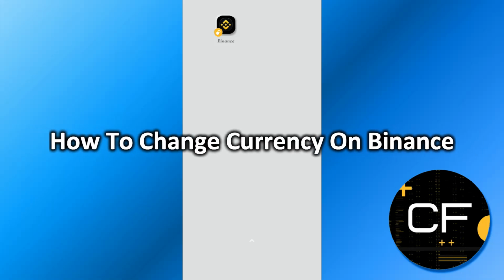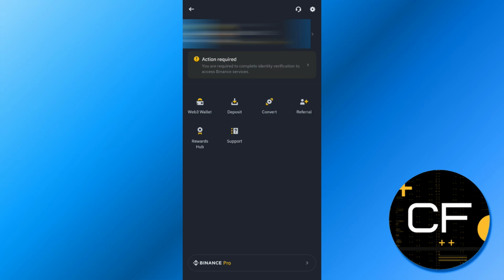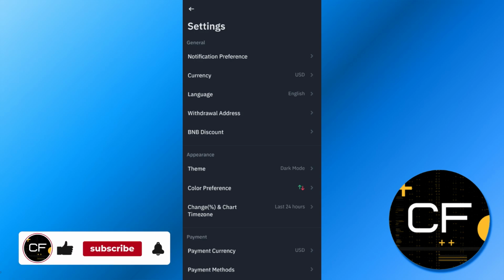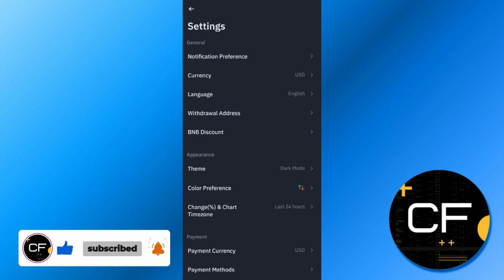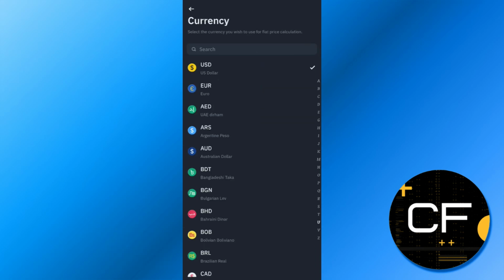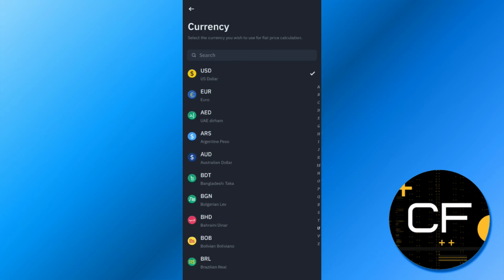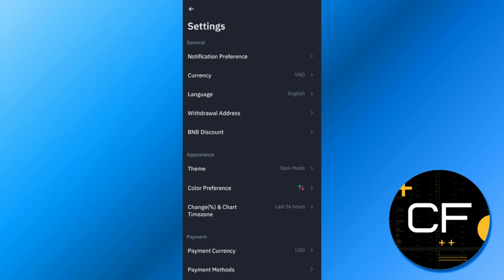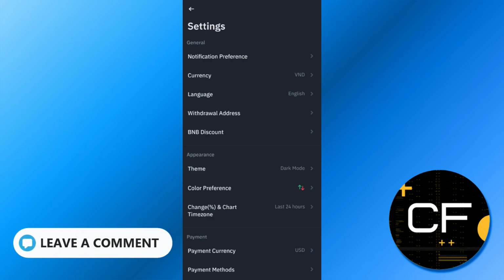How To Change Currency On Binance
Learn How To Change Currency On Binance. Watch this video for a step-by-step guide, covering everything you need to know!